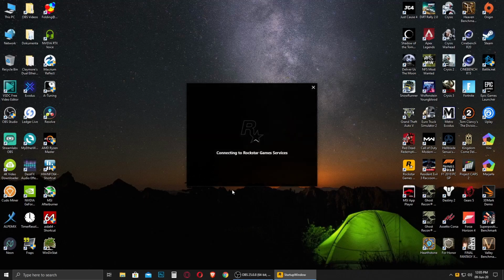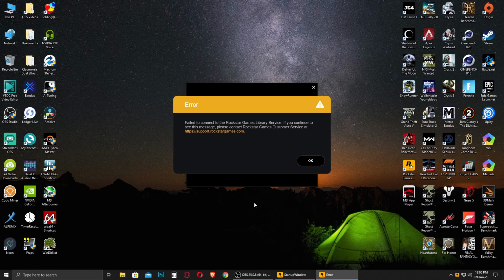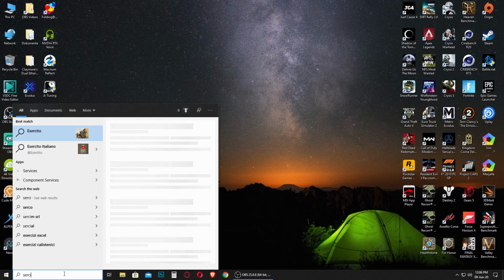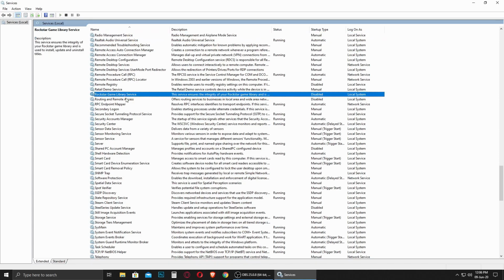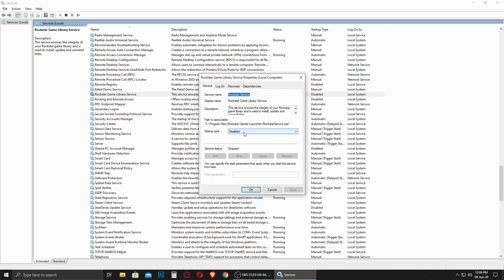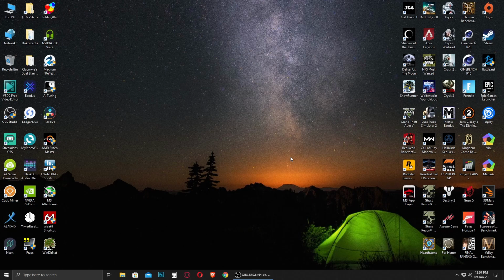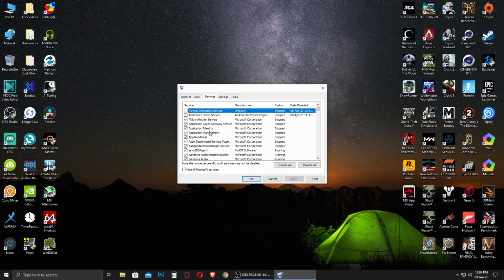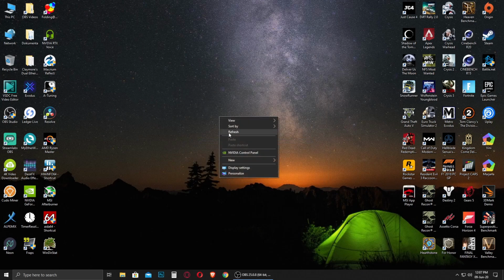Fix - ERROR Failed to connect to Rockstar Games Library Service in Red Dead Redemption 2 & GTA 5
Hey guys i have changed subject on videos i make, so if you still are in for Blockchain Technology and Crypto you still can find some of those videos and also you have my links here if you would like to use them, THNX for the Support.

Song: Back in Love [BabyRage Remix] by 6TH STREET & Daniel Simmons